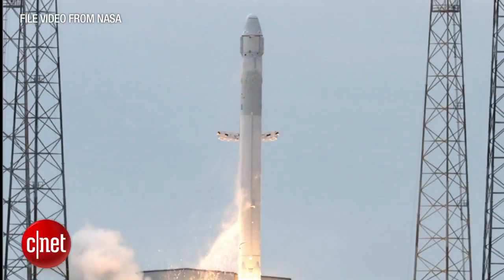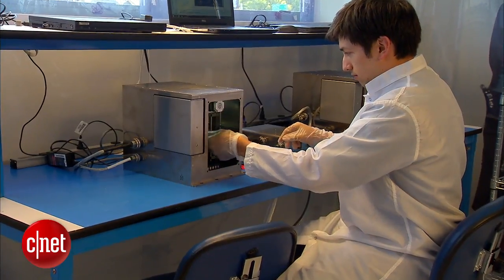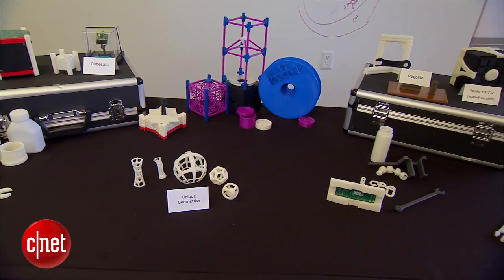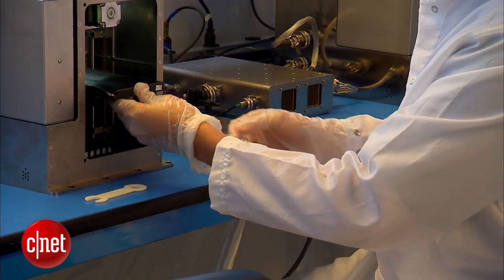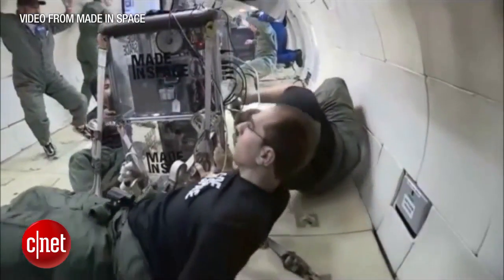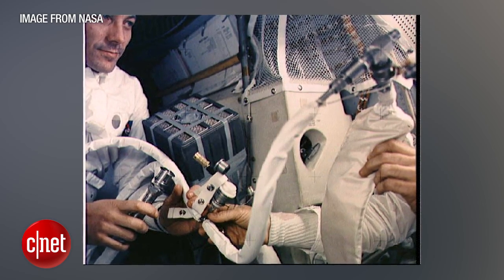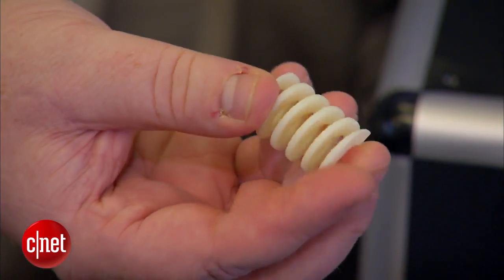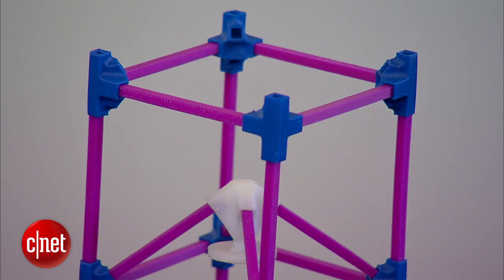CNET News - First 3D printer that works in zero gravity set to launch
Silicon Valley startup Made In Space shoots for the moon with a 3D printer that's heading for the International Space Station. CNET's Sumi Das explains how this could mark the beginning of a new era in space exploration and possibly space colonization.